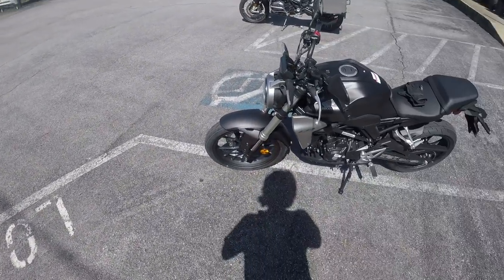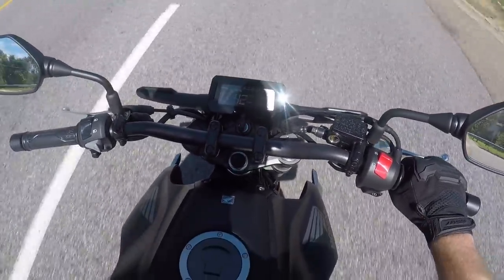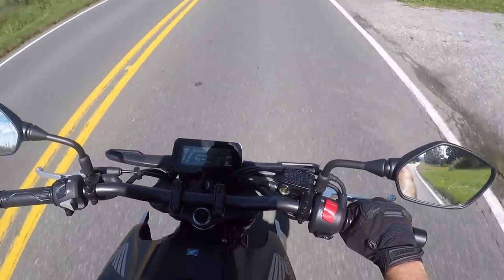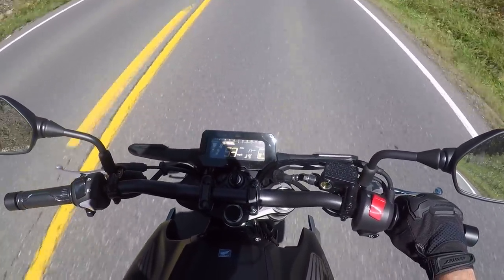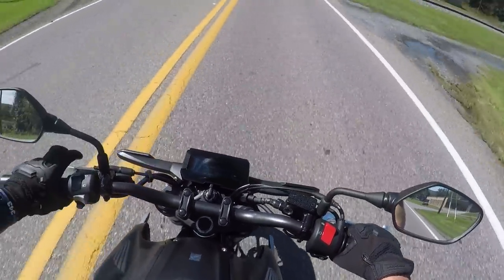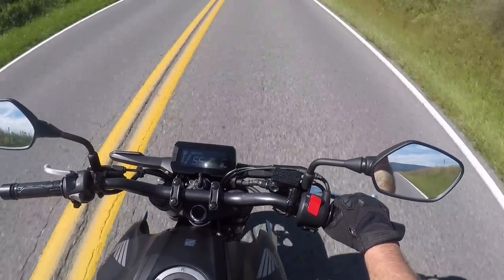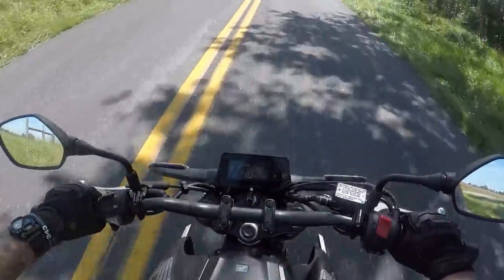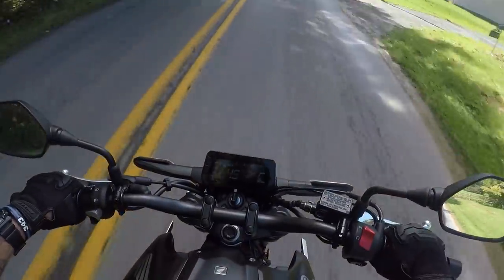First ride friday!.........CB300R Best commuter/ beginner bike I've ridden yet?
As always Wayne’s cycle shop providing the bikes and DJ hypes giving the heat for songs.

Loved this little 300 as I was expecting it to be a lot slower than it was and boring. Honda put together a great little starter/ in-town commuter bike.